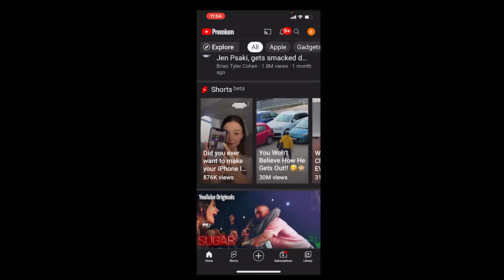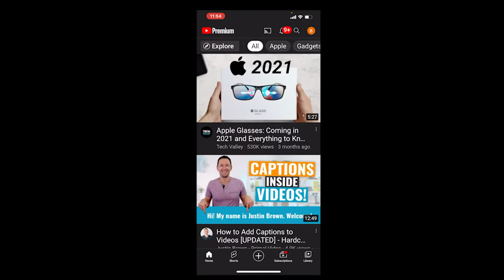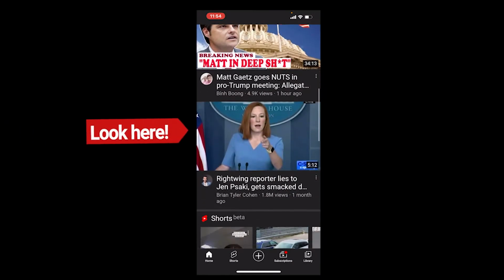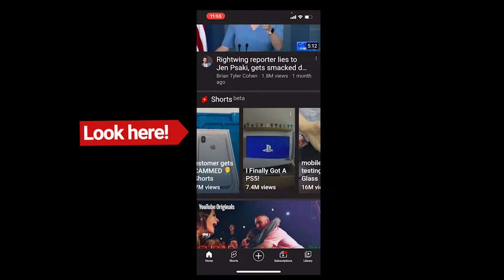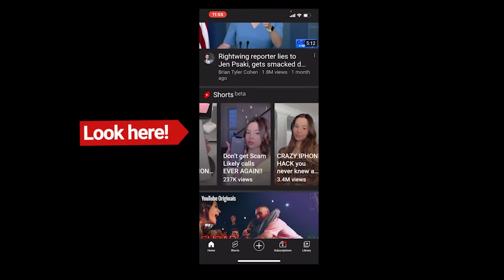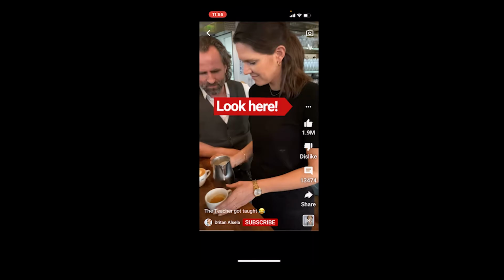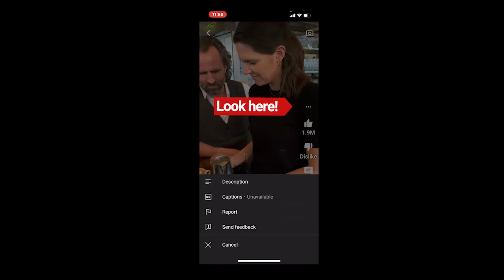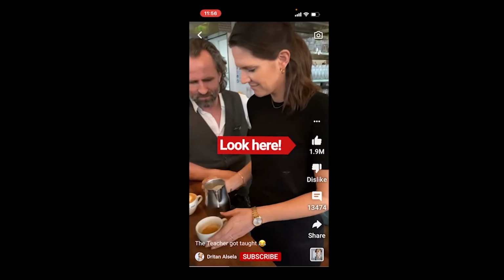How to use youtube shorts beta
In this video  show you how to use youtube shorts beta.youtube shorts is a tiktoc like app that allows you to watch or create 60 seconds or less videos with your own music or music from YouTube.